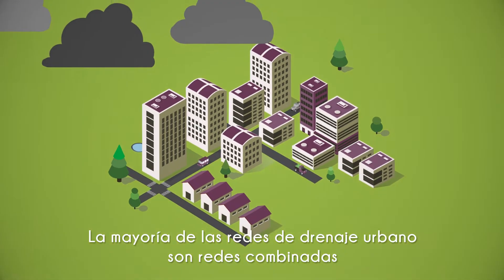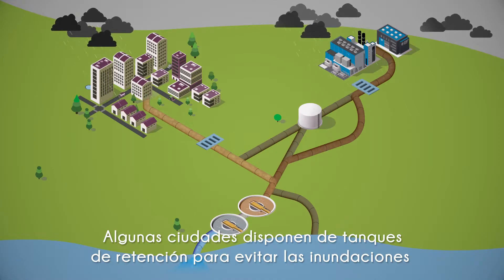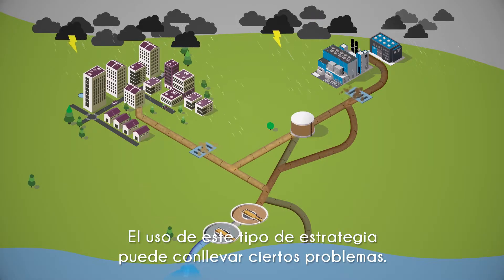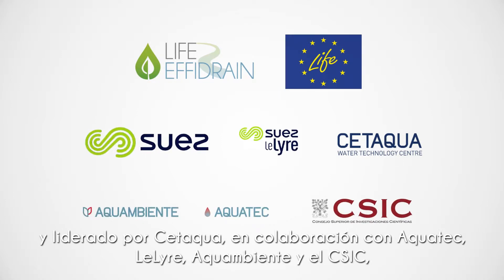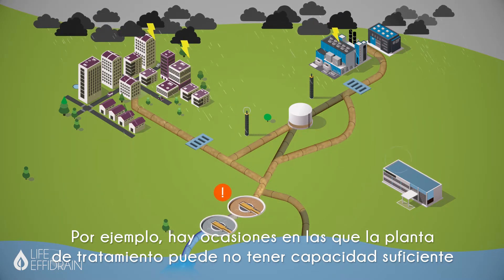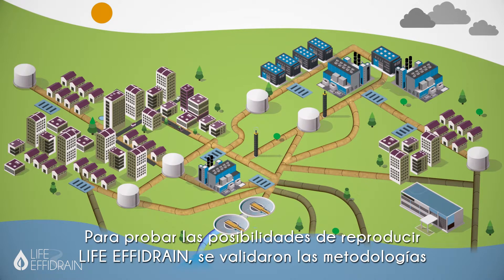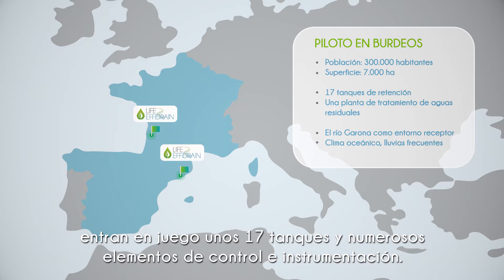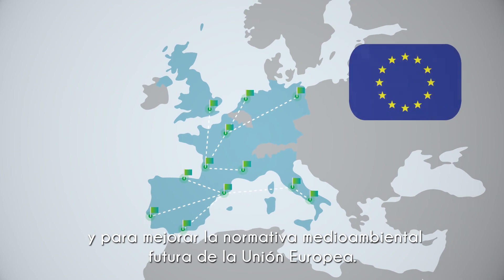🌊 Prevención de la contaminación del mar en periodos de lluvias intensas ⛈️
La mayoría de nuestras ciudades tienen una única red de alcantarillado urbano, lo que significa que recogen conjuntamente las aguas residuales y las pluviales. Estas aguas mezcladas se envían a las plantas de tratamiento de aguas residuales, donde se tratan antes de verterlas al medio receptor, normalmente el mar o un río. Cuando el clima es seco o las lluvias son moderadas, este sistema funciona eficazmente.

Sin embargo, durante los periodos de lluvias intensas, la capacidad de la infraestructura puede verse desbordada, lo que puede provocar un vertido de aguas no tratadas en el medio receptor, con un impacto medioambiental negativo. Algunas ciudades han construido depósitos de retención para evitar las inundaciones causadas por el desbordamiento de los desagües y para minimizar la cantidad de agua no tratada que se vierte al medio durante los periodos de lluvia.

Para hacer frente a esta situación, a finales de 2015 se puso en marcha un proyecto de investigación europeo bajo el nombre de LIFE Effidrain, liderado por el Centro Tecnológico del Agua Cetaqua. En él, financiado por el programa LIFE de la Unión Europea, participan Aquatec & Aquambiente (SUEZ) y el CSIC, y se ha desarrollado una metodología integrada y coordinada para el control en tiempo real de las redes de drenaje urbano y de las plantas de tratamiento de agua para minimizar la contaminación de las aguas receptoras durante los periodos de lluvias intensas, teniendo en cuenta los datos del sistema y la calidad del agua.